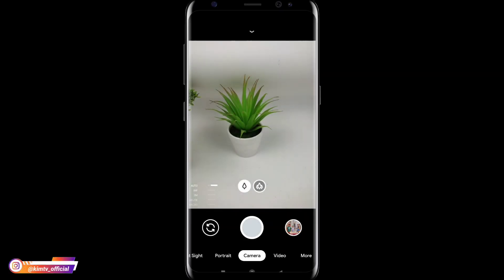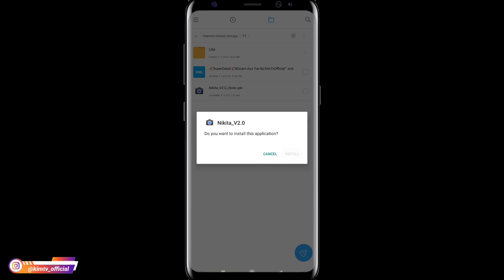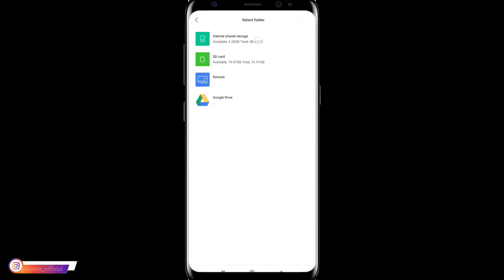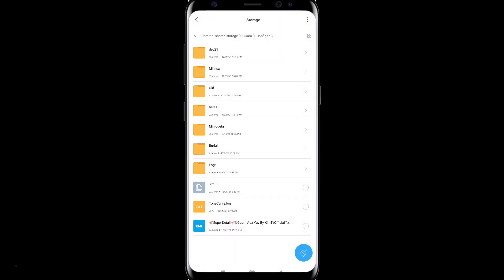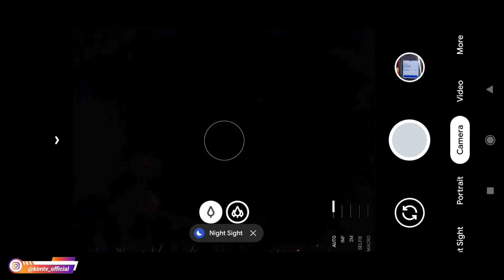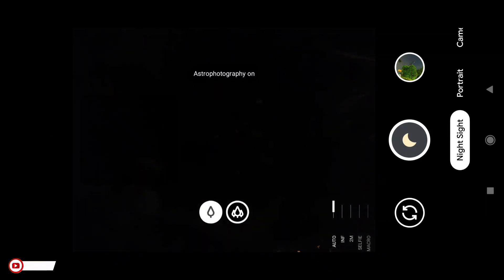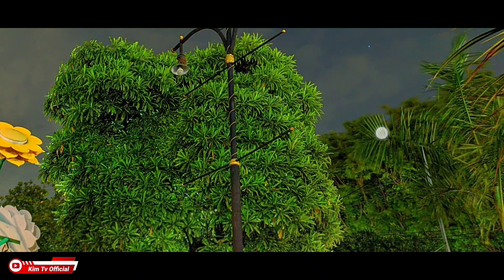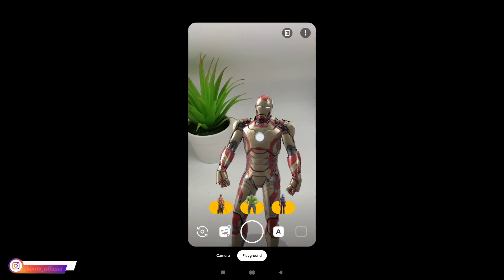Terbaru 🔥 Config Super Detail Gcam Nikita 2.0 | Detailnya Mantap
Divideo kali ini saya akan share, Install & Review Gcam Nikita 2.0 dengan config Super Detail By Kim Tv Official, config ini cocok untuk foto malam hari dan siang hari dengan hasil detal yang mantap, sudah support Ultra Wide dan manual focus serta fitur² yang lain.

Lebih jelasnya tonton videonya sampai selesai dan jangan di skip² siapa tau apa yg mau kalian tanyakan sudah terjawab didalam video ini.
Terimakasih
Note: Semua link di channel ini tanpa password, sebagai apresiasi terhadap channel ini tolong ditonton video nya terlebih dahulu sebelum download.

Jika mengalami Aux lens (ultra wide / macro) bermasalah silakan setting dibagian camera id... tuturialnya lihat disini

Divideo ini saya test menggunakan device :
-Redmi Note 10 (Gunakan Config Yuv / auto)
-Poco X3 NFC (Gunakan Config Yuv / Auto)

🌈Config Bawaan Gcam Nikita 2.0 (silakan download sesuai merk dan type Hp
Special Credit : Nikita Gcam & All Dev Gcam
Support and links Gcam Nikita Official: